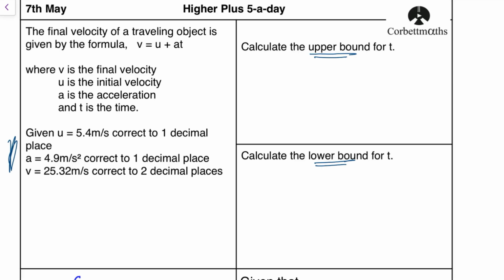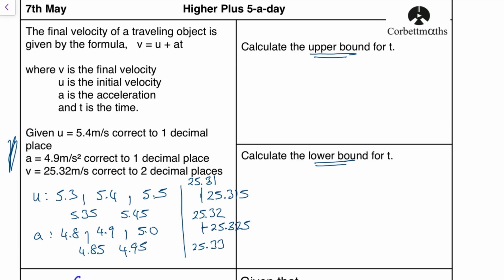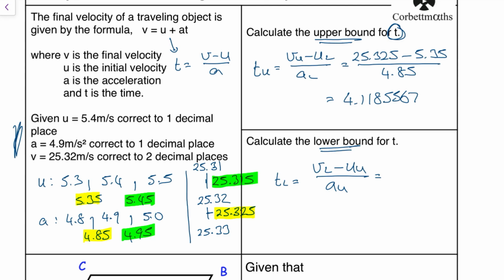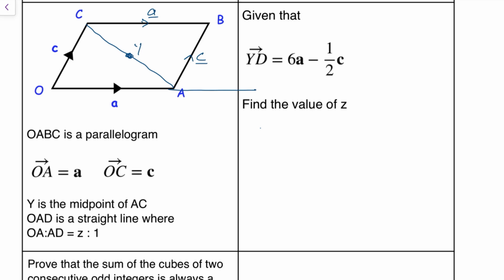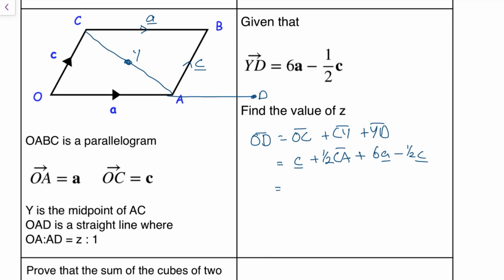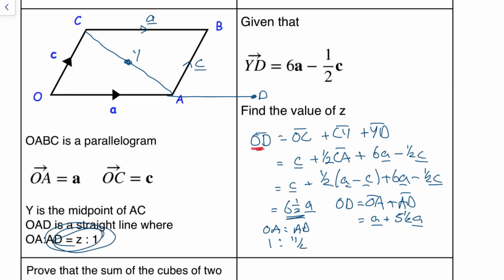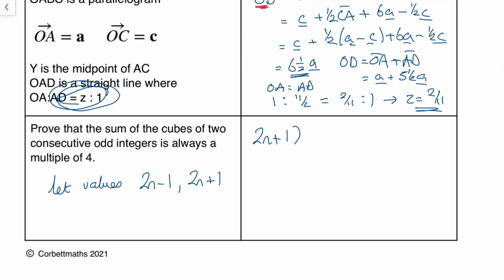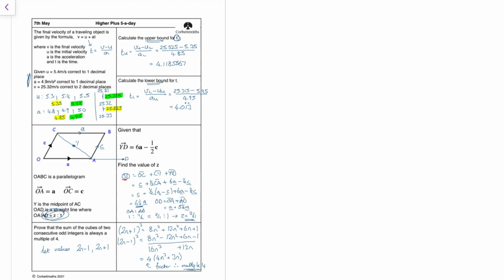GCSE MATHS - 5-a-day - HIGHER PLUS - 7th May - DIFFICULT!!!!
A new contender for the hardest day so far???
Tough bounds
Hard vectors
Difficult Proof

Good luck!!!